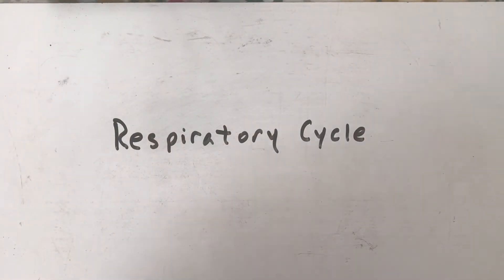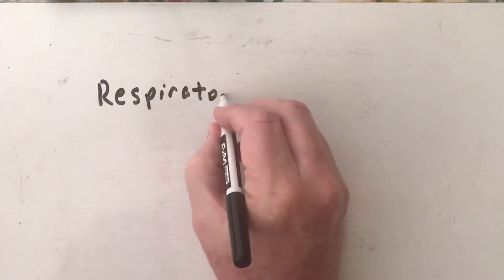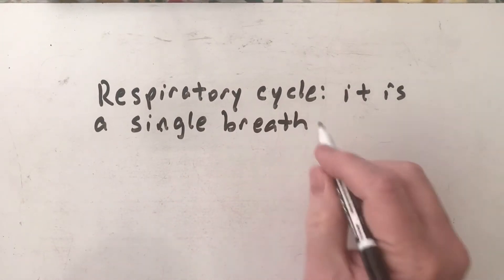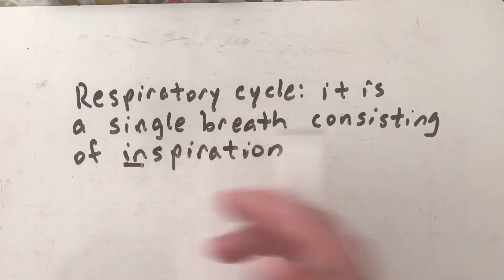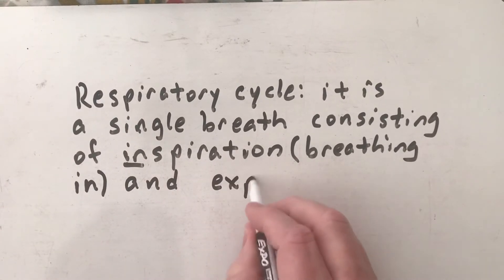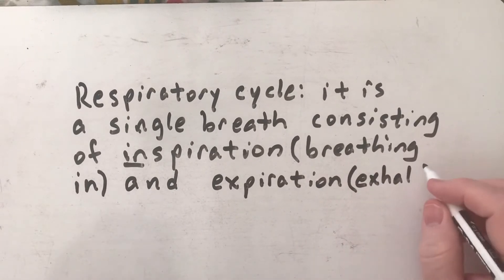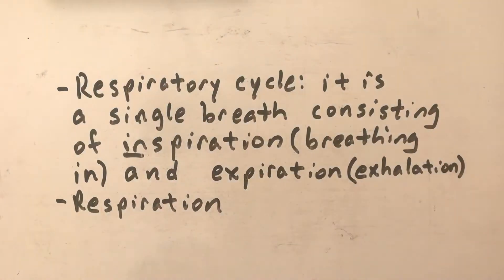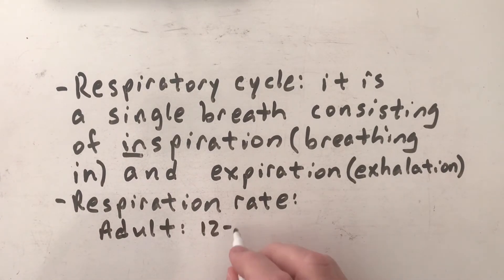Respiratory Cycle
Covers the respiratory cycle and respiration rate